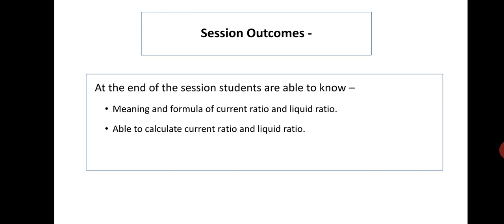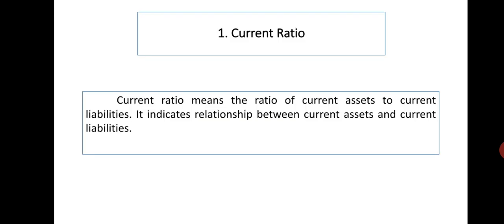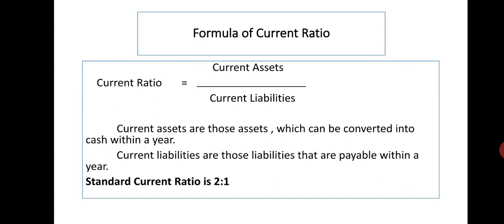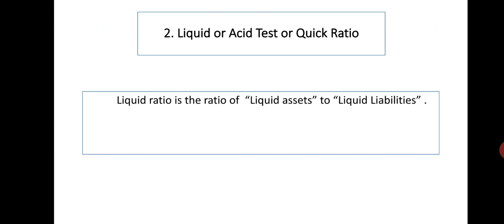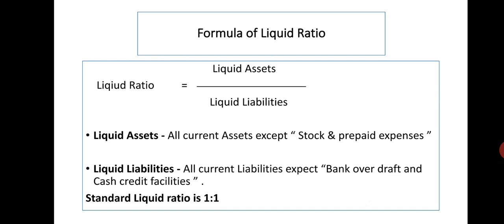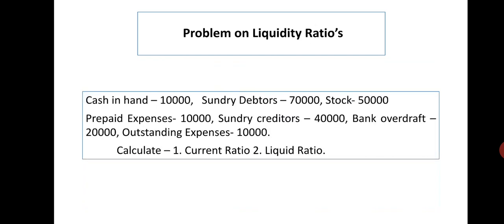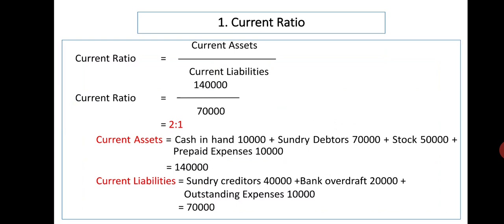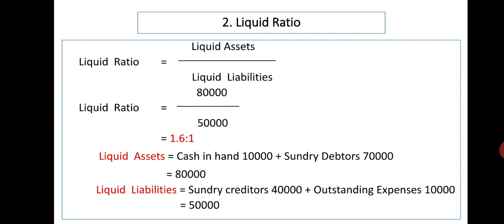Unit 3 - Ratio Analysis, B.com V sem , Management Accounting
Video 2, Current Ratio and Quick Ratio - meaning, formula and problem on it